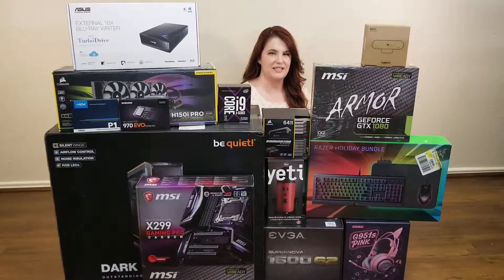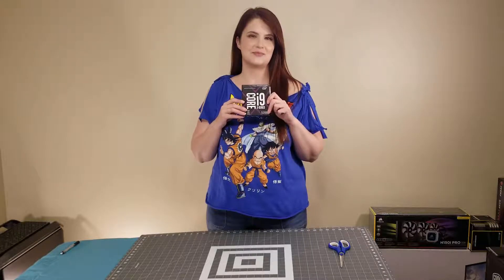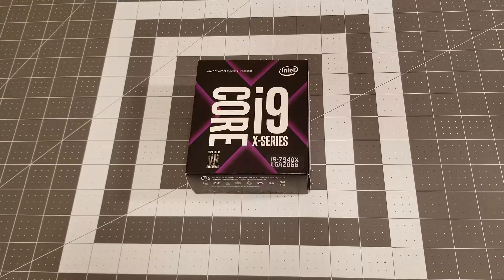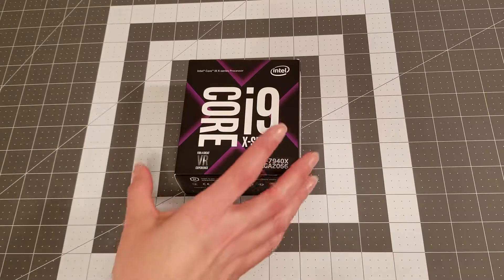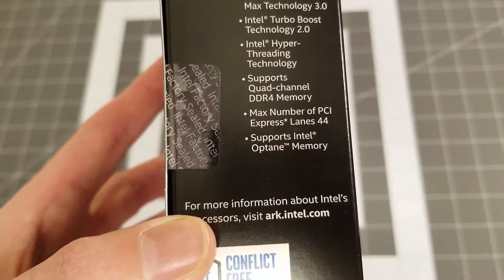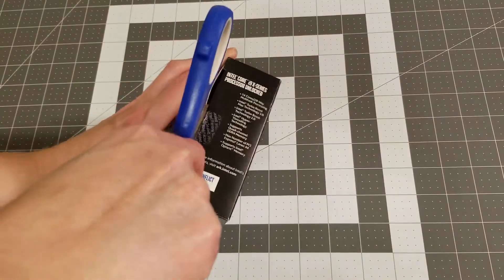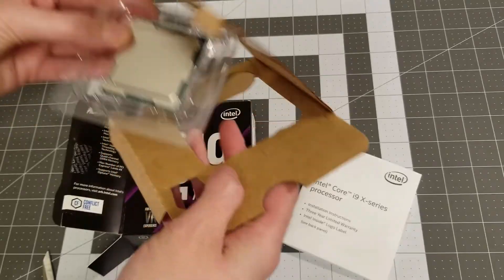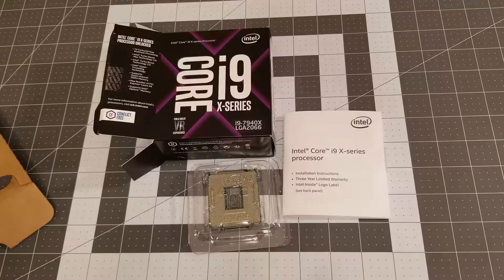Intel Core i9 7940X Skylake X Processor Retail Unboxing 2019!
To purchase i9 7940X $1,289.99(as of 1/21/2019)

3.10 GHz, 165W, 14 Cores, 28 Threads, 19.25 MB Cache, 8GT/s Bus Speed, 44 PCI Express Lanes!